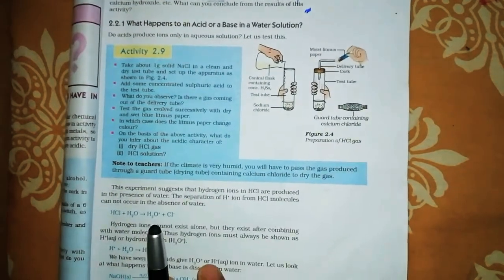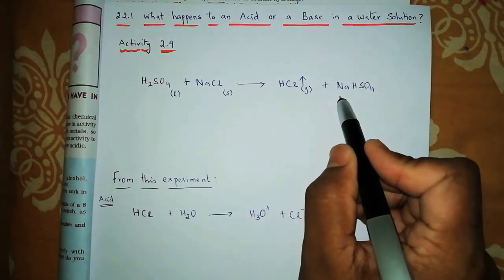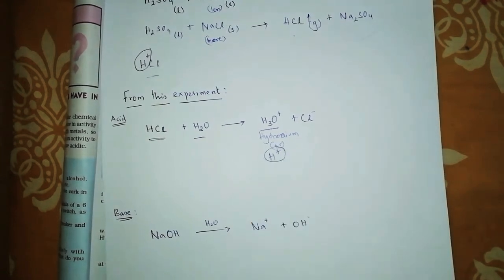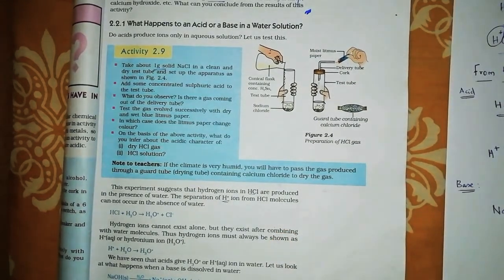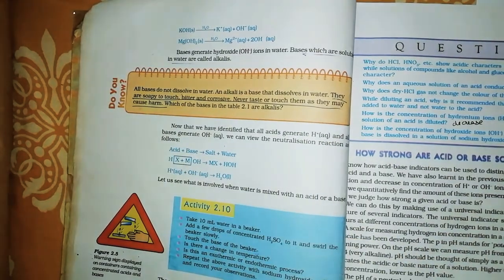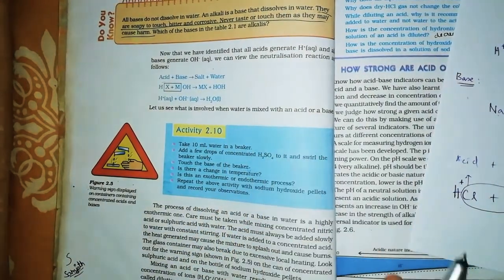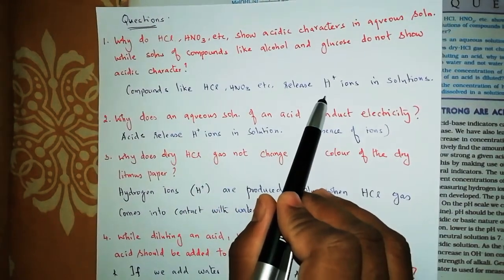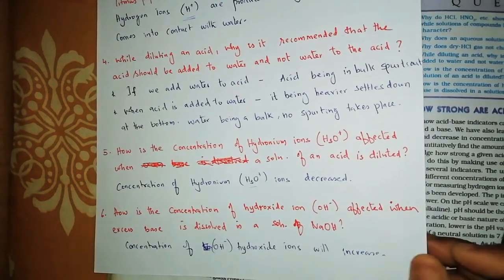Acids, bases and salts (Part-5)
1. What happens to an Acid and Base in a water solution.
2. Activity 2.9 in page 23 and Activity 2.10 in page 24
3. Questions in page 25